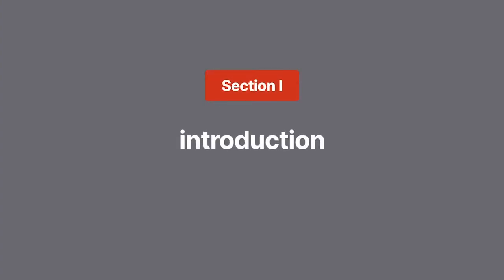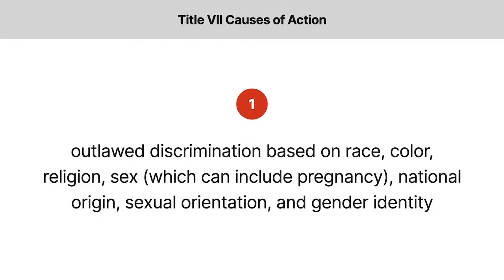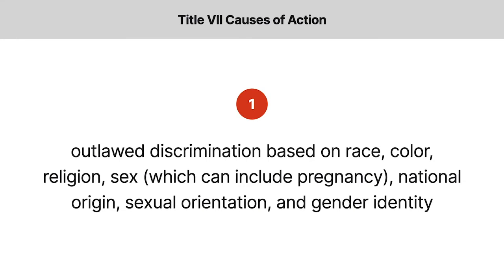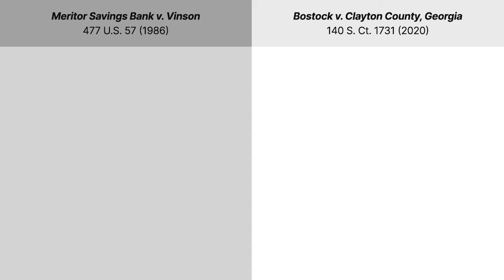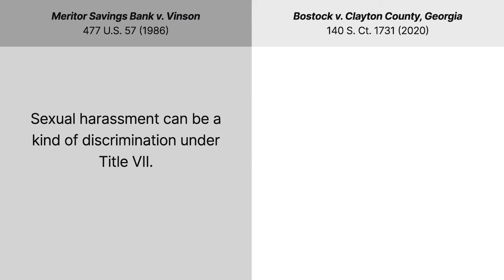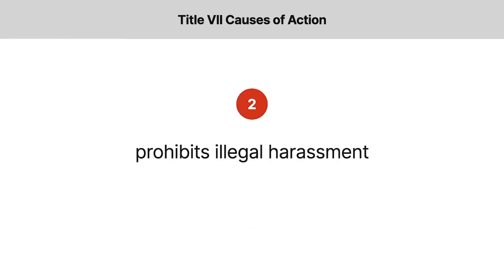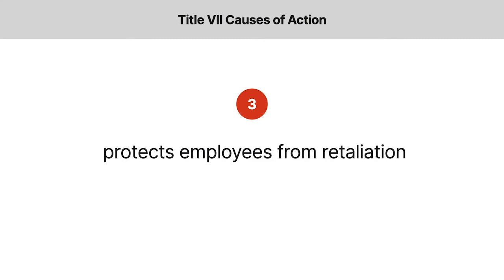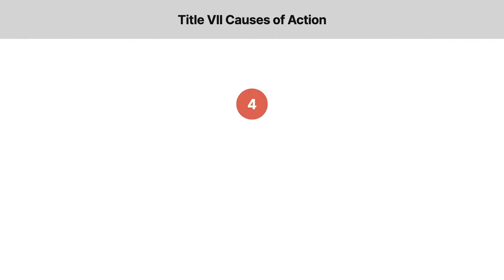Fundamentals of Title VII Litigation: Online CLE Course | Quimbee CLE